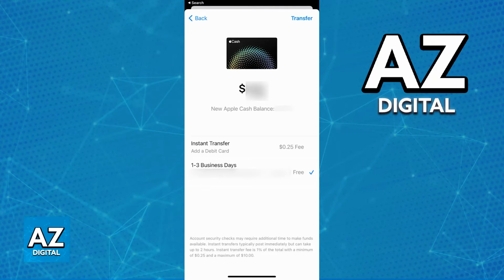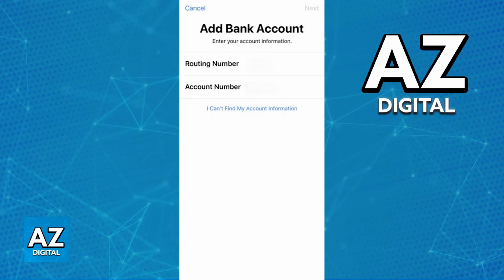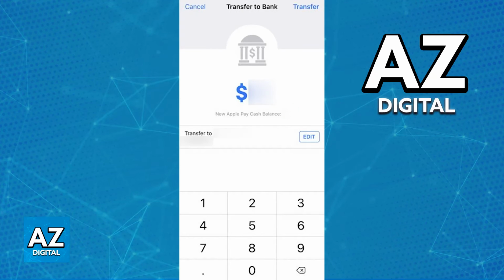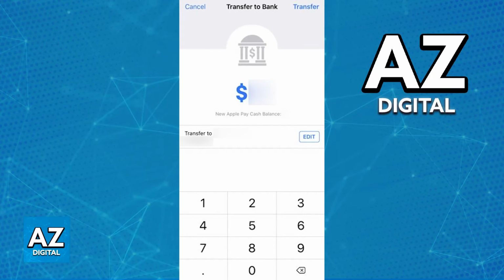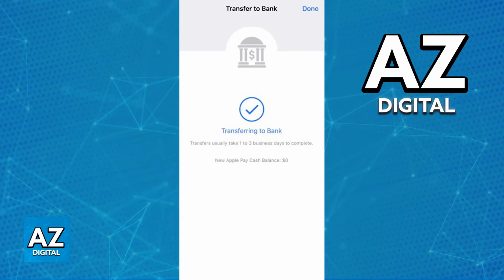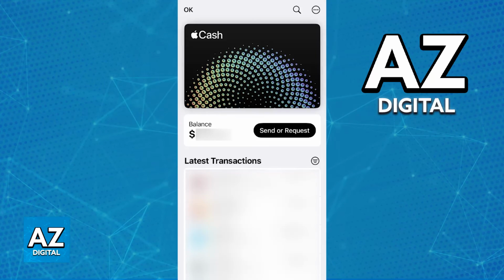How To Change Bank Account on Apple Cash (2025) - Step by Step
In this video I will clear your doubts about how to change bank account on apple cash, and whether or not it is possible to do this.